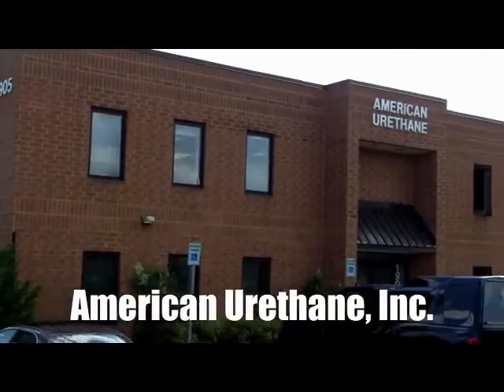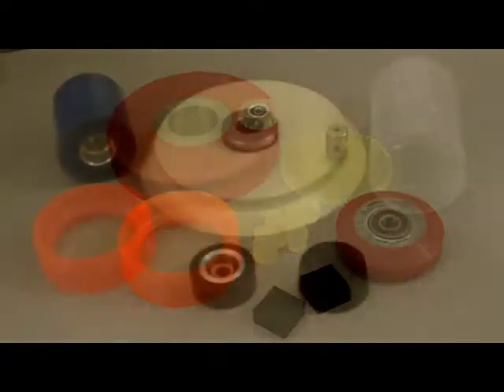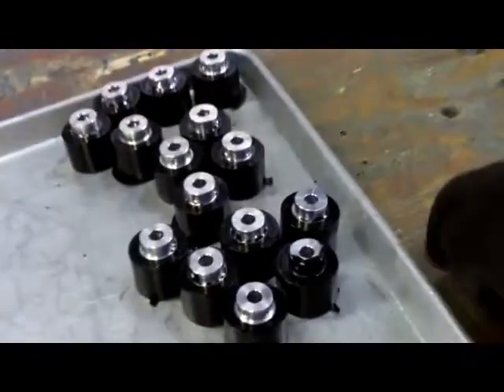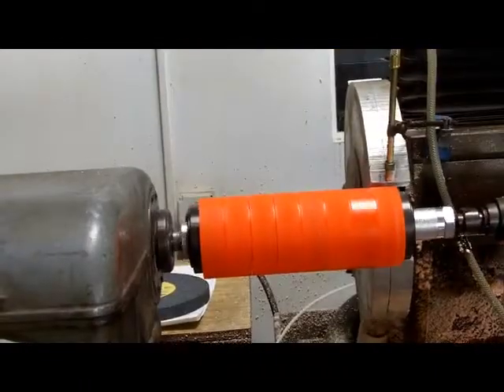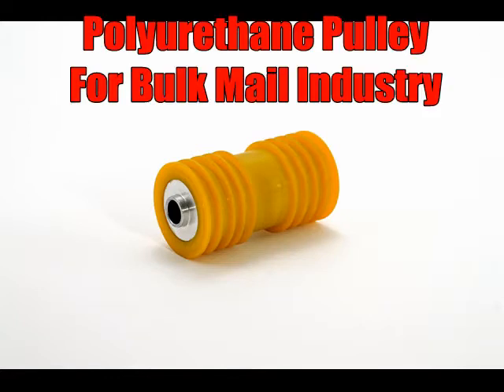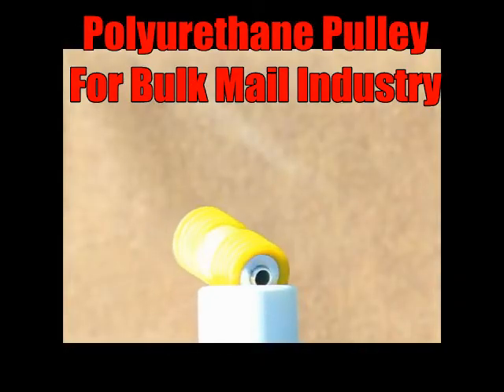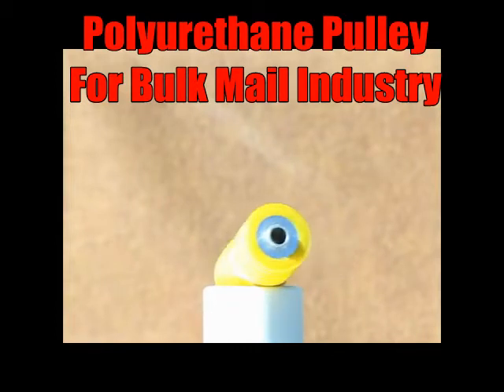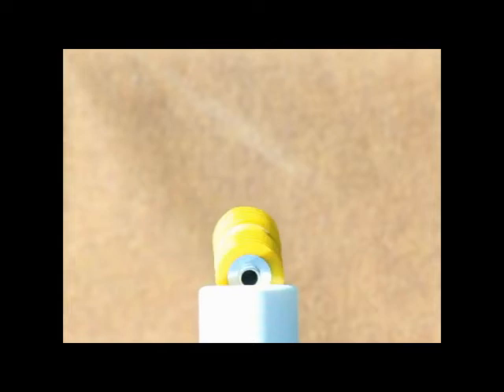Polyurethane Pulley For Bulk Mail Industry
American Urethane created this multiple belt polyurethane pulley for the bulk mailing industry. This pulley has an aluminum core adhered to the center using a unique process of sandblasting the metal and applying urethane primer to prevent debonding. Polyurethane is used for this part because of its abrasion resistance and long service life.

Polyurethane component parts are used by the bulk mailing and other fields because polyurethane is superior to other materials such as plastic, rubber and steel. Molded polyurethane parts offer high load and high compression abilities that function long after rubber and plastic parts have failed.

Does Your Facility Need Reliable and Long Lasting Components?

Our company creates custom urethane / polyurethane parts at low tooling costs for industry, government, military and related organizations. All of these polyurethane components are designed to exacting standards. Each client project always begins with rapidly built prototypes created at low cost for evaluation and testing. We can manufacture components for both short or long term product runs.